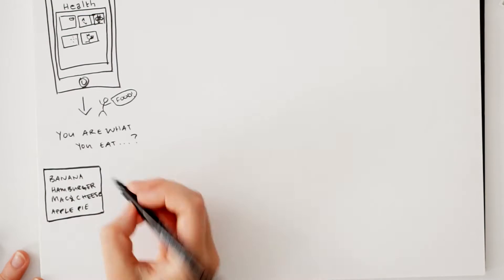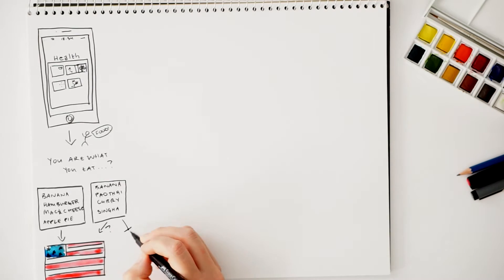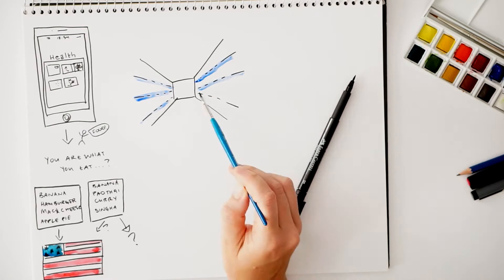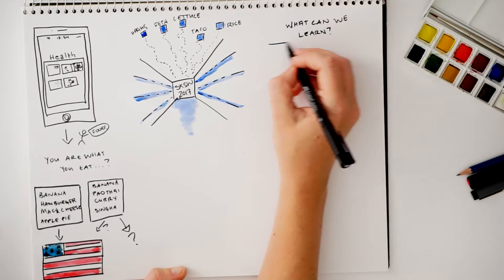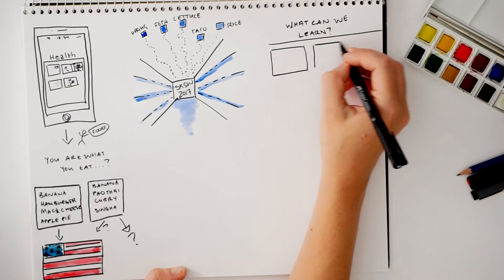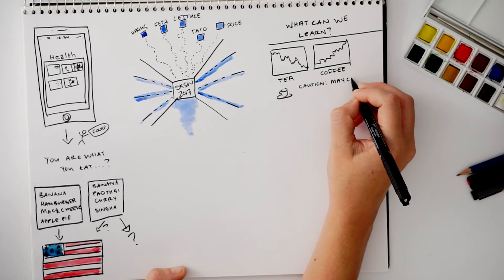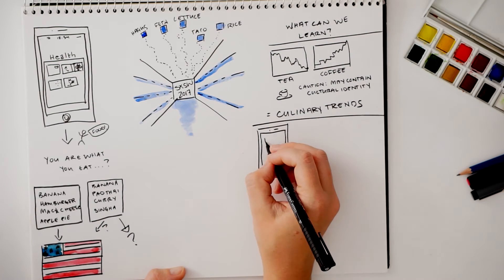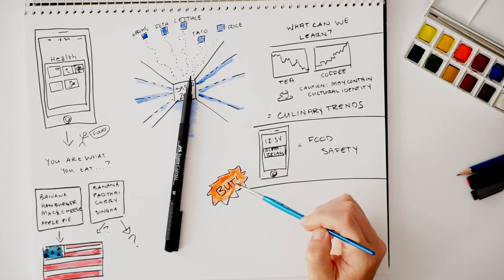Ali Lange, Food & Data – 2017 SXSW, CDT Submission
If you are what you eat, what can we learn from food diaries? Companies that help you track your diet obviously have access to a lot of info about everyone’s diets – but what could we learn from this huge amount of data?

And what kinds of privacy concerns does this present? That is what this SXSW panel is about. The Center for Democracy and Technology's Senior Policy Analyst, Ali Lange, will (hopefully) discuss this and more in Austin @ SXSW 2017.

Music under Creative Commons via Jamendo || "Inside," by Nick [Foxmillet] Ladushkin